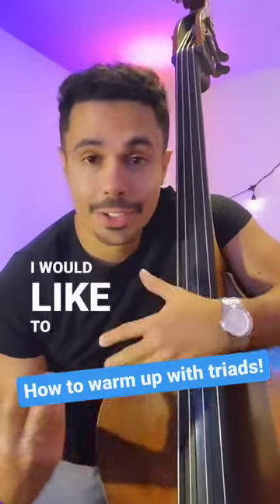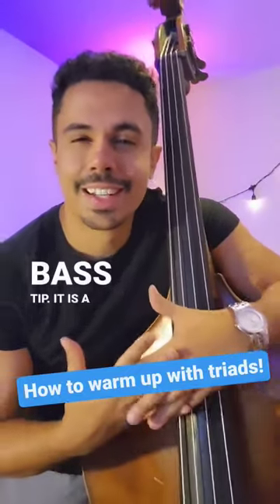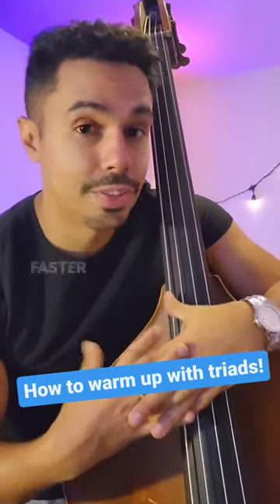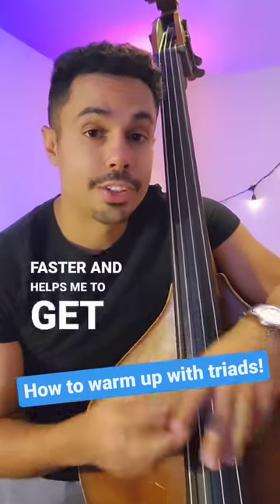How to daily Warm Up with Triads.